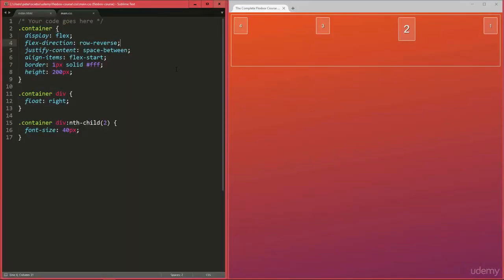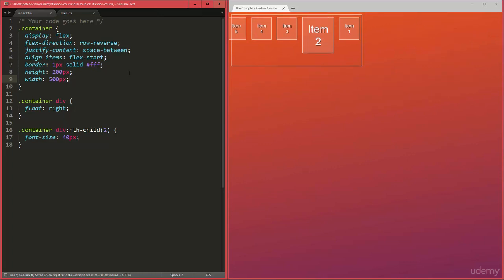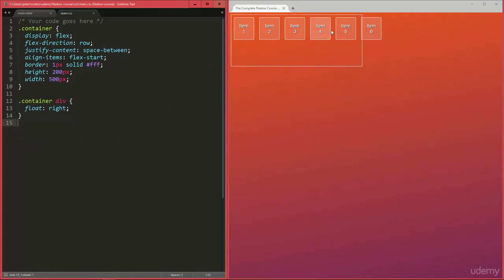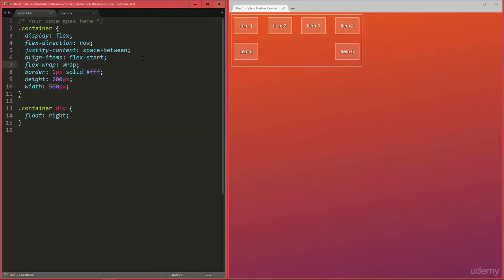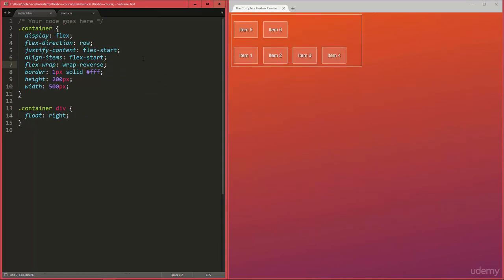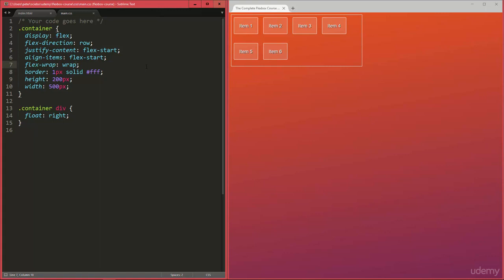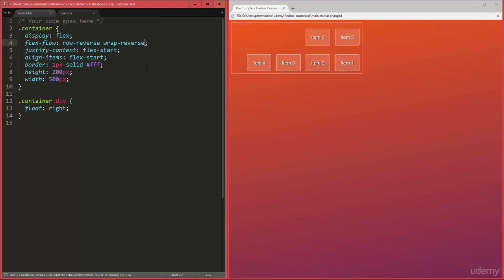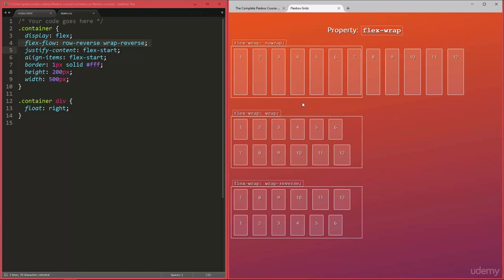009 flex wrap Multiple Rows & Wrapping Inside Flex Containers